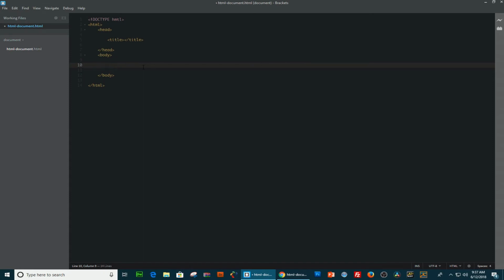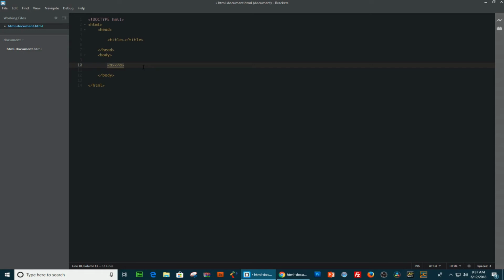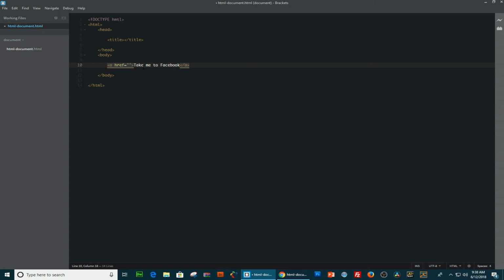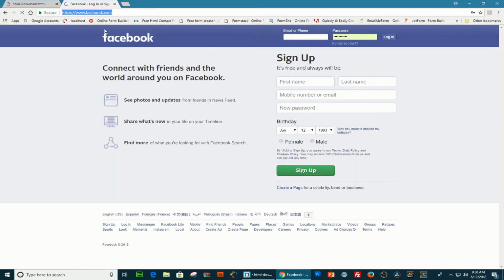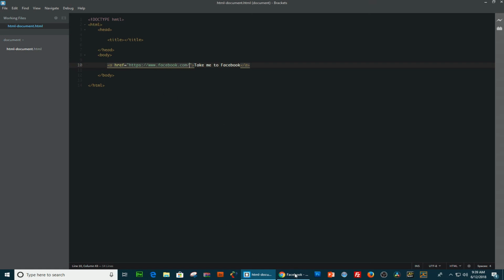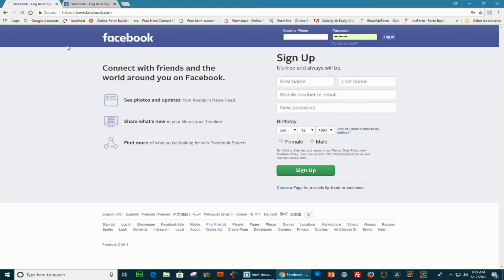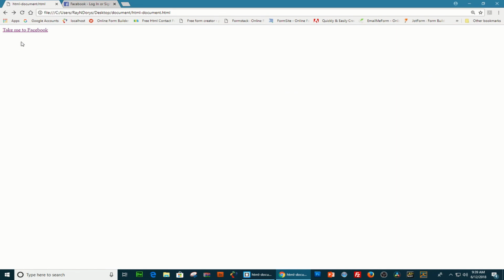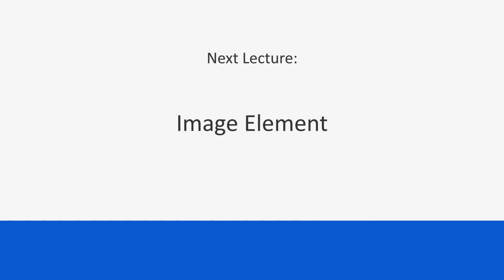Basic HTML & CSS For Beginners | Anchor - 8